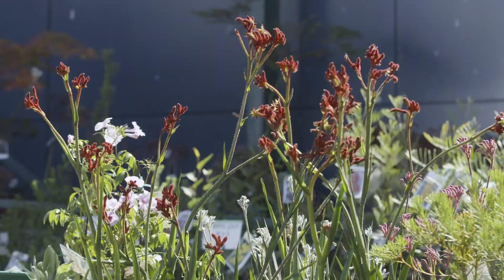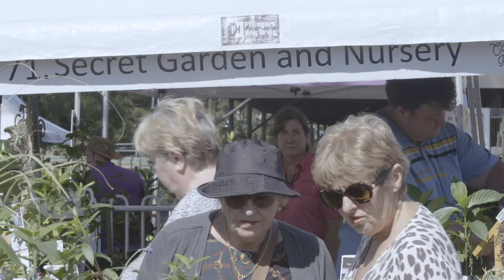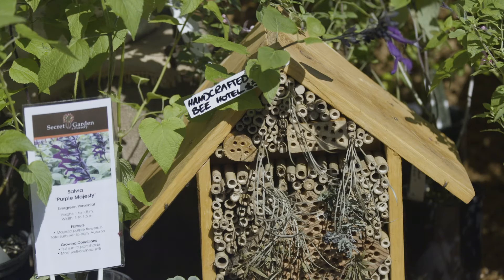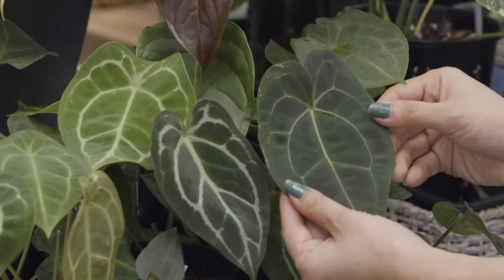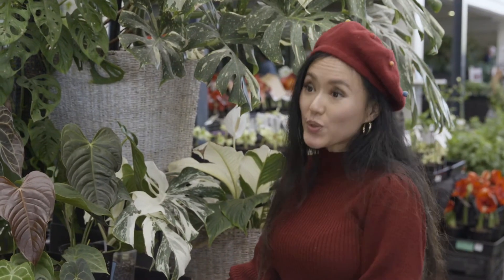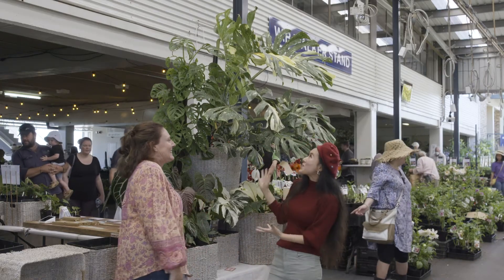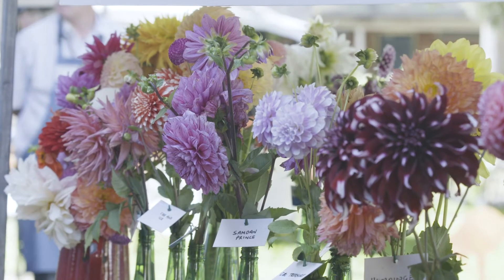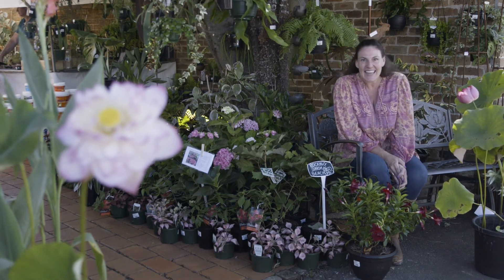The Garden Gurus - Plant Fair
Collectors’ Plant Fair is the largest plant fair in  Australia and is in its 17th year. The collectors plant fair attracts 12,000 people over one weekend and is quite simply one of the most authentic events on the gardening calendar.